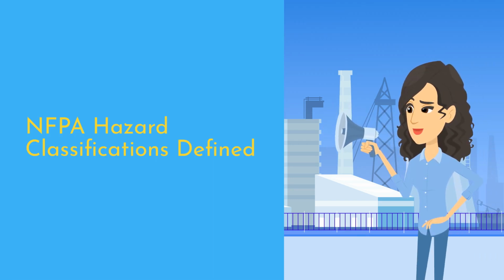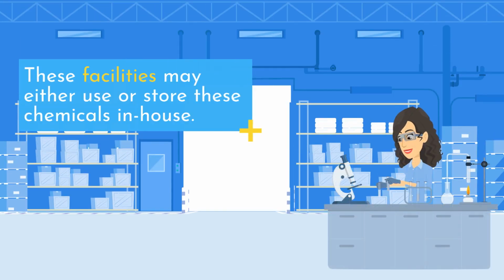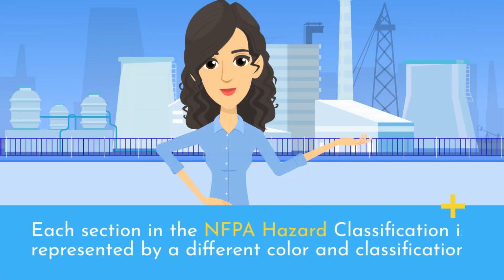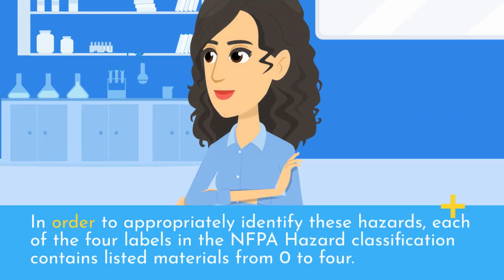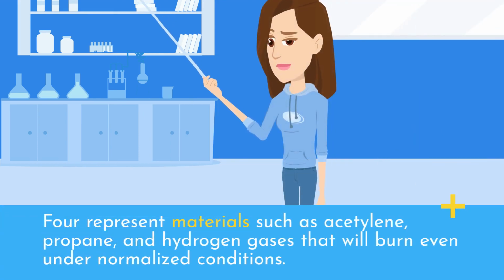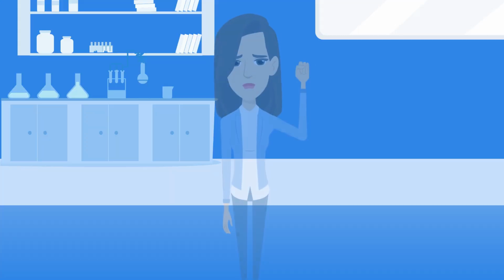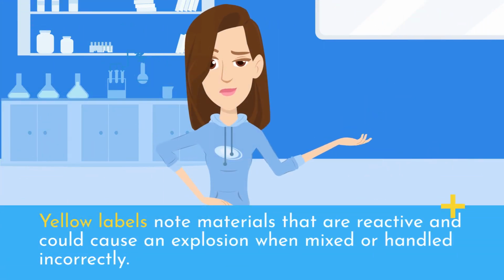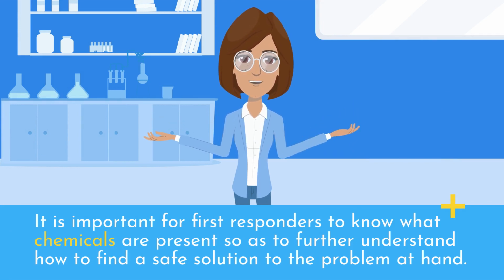NFPA Hazard Classifications Defined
Have you ever glanced at the multi-colored fire diamond and wondered, what does that mean? Although visually comparable to a Rubik’s Cube, the sign isn’t that difficult to interpret. The NFPA Hazmat Diamond, or NFPA Hazard Classification is a classification method used by businesses with access to hazardous chemicals. These facilities may either use or store these chemicals in-house. Every business must have this sign in sight in order for first responders to identify how dangerous each chemical is in case of an emergency. The classification is broken into four categories: health, fire, specific hazard, and reactivity. This universal system of classification alerts others of the potential dangers ahead and how to treat them.

What Do the Colors Mean?
Each section in the NFPA Hazard Classification is represented by a different color and classification. The arrangements are as follows:

Red: Flammable
Blue:  Health Hazard
Yellow: Chemical Reactivity
White: Miscellaneous Hazards
In order to appropriately identify these hazards, each of the four labels in the NFPA Hazard classification contains listed materials from 0 to four. Zero being no hazard to four being a “severe risk.” For example, flammability has rankings from zero to four that represent specific burning temperatures, combustible limits, and ignition information.  Zero typically refers to items that will not burn immediately like stone, sand, and concrete. Four represents materials such as acetylene, propane, and hydrogen gases that will burn even under normalized conditions. This information is useful for those in and out of the facility to understand so as to operate safely.

Blue refers to the overall health of an individual exposed. If one is exposed to simple materials such as paper, their health wouldn’t be at risk. However, substances such as acetone or potassium chloride might cause slight injury or reaction if a person is exposed to it incorrectly. Toxins ranked at a level four include cyanide, hydrofluoric acid, and other poisonous chemicals that could potentially cause death to inappropriate exposure. It is imperative that chemicals like these are labeled correctly to avoid liability.

Yellow labels note materials that are reactive and could cause an explosion when mixed or handled incorrectly. Helium, for example, is ranked lowest because it remains intact even when flames or water are present. Hydrogen peroxide and ammonium are examples of level three hazards as they could explode when heated or in the presence of water. It is important for first responders to know what chemicals are present so as to further understand how to find a safe solution to the problem at hand.

White codings are divided into three letter categories that are drastically different from the numerical counterparts. The first category is OX which stands for the oxidizer. Chemicals such as hydrogen peroxide and ammonium nitrate are able to burn without the presence of air. The next classification is a crossed-out W which refers to items that react when mixed with water. Sodium, for example, is among the chemicals listed as having a reaction. Finally, SA stands for simple asphyxiant gas. Chemicals like nitrogen and neon can be vaporized and used with dry ice.

Who Benefits from the NFPA Hazard Classification List
Industrial warehouses and businesses with access to potentially dangerous chemicals need to have a certified NFPA Hazard Classification List posted in their area of business. Since the process behind classifying your inventory may be challenging, consider hiring a code consultant to classify your in-house chemicals and implement a fire code compliance report. A classification professional will assess your chemicals and rate their hazard levels. He or she will then create a personalized plan of action to ensure your facility is abiding by the appropriate regulations.